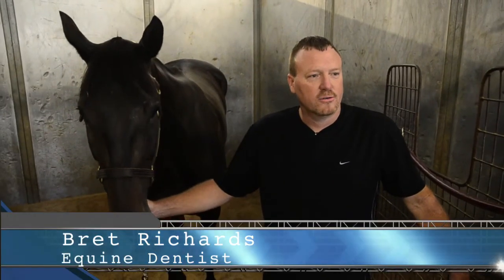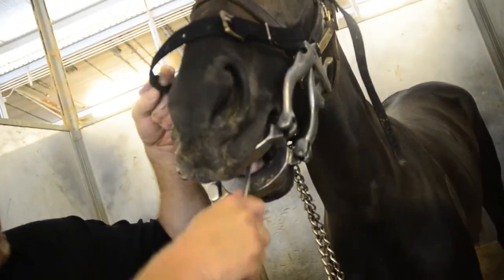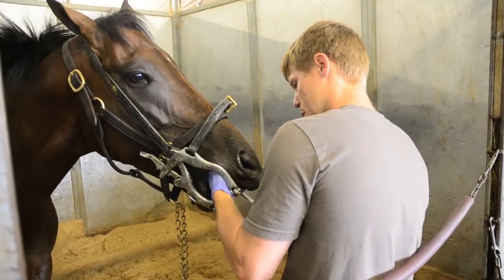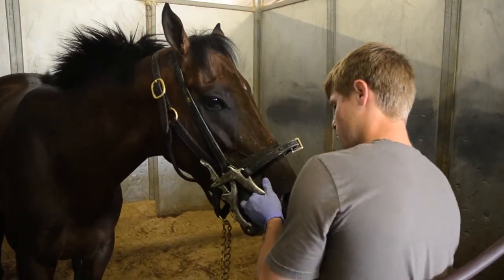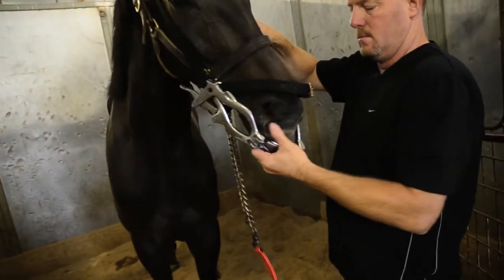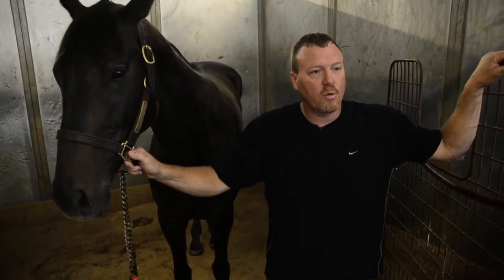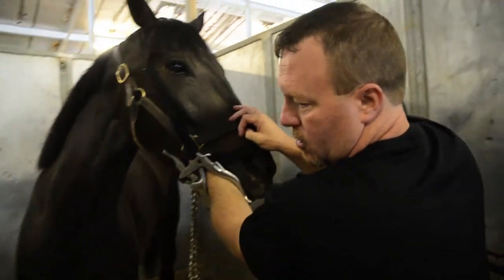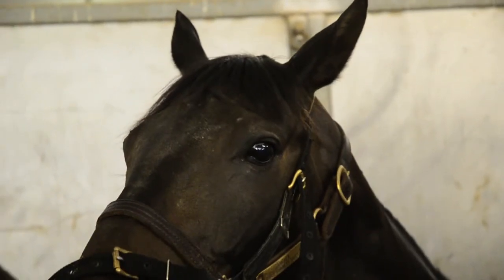Horses need dentists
Equine dentistry is the practice of dentistry in horses, involving the study, diagnosis, prevention, and treatment of diseases, disorders and conditions of the oral cavity, maxillofacial area and the adjacent and associated structures.

The practice of equine dentistry varies widely by jurisdiction, with procedures being performed by veterinary physicians (both in general and specialist practice), specialist professionals termed equine dental technicians or equine dentists, and by amateurs, such as horse owners, with varying levels of training.

Here is an example of equine dentistry at Lone Star Park.